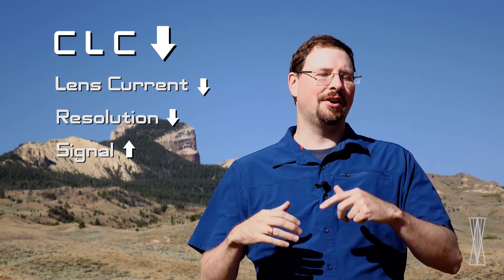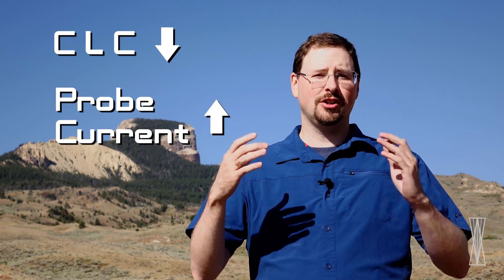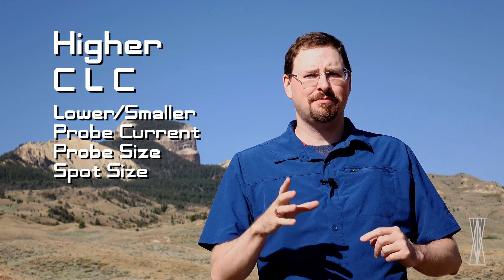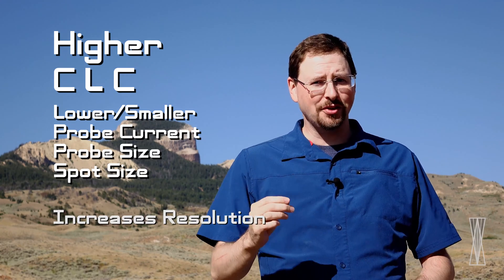How To Increase SEM Resolution - Northwestern University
We discuss the 4 ways to get better resolution in the SEM.

The NUANCE Center is a collection of user labs at Northwestern University and is available for use by outside universities, companies and individuals.